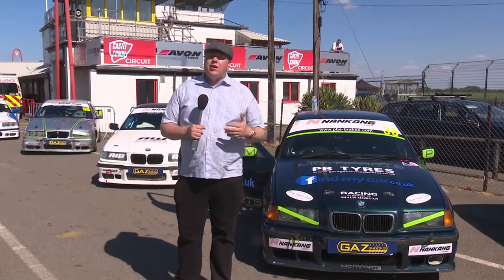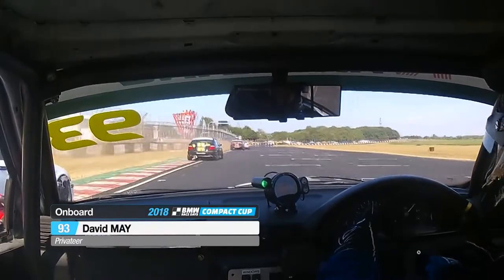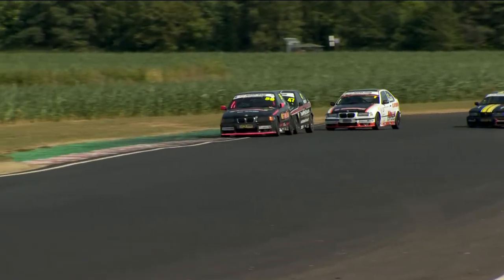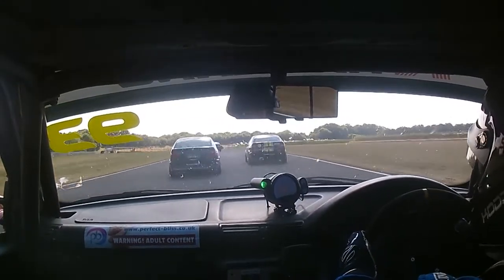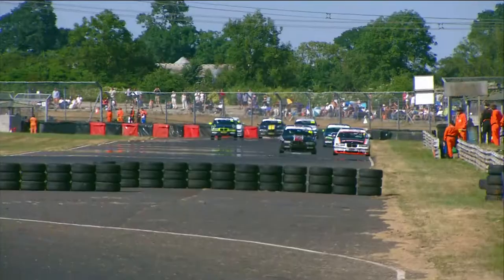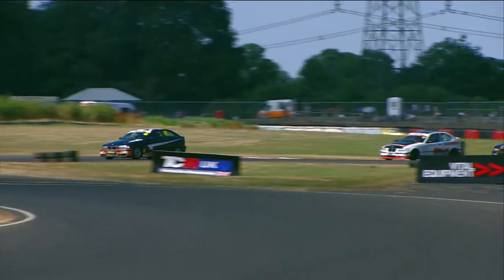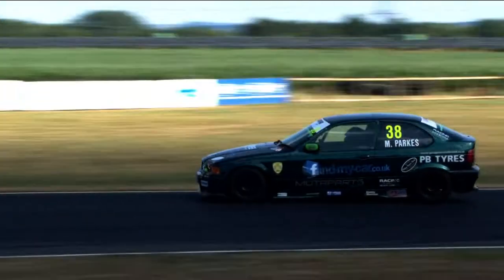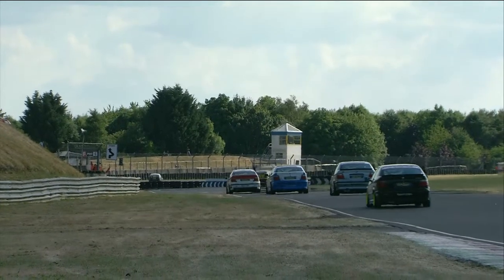2018 BRSCC BMW Compact Cup - Castle Combe Rnd 8 (Full Race)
Extended full race highlights of Round 8 of the 2018 Nankang Tyres BMW Compact Cup, which took place on the Castle Combe circuit in Wiltshire on July 14th/15th 2018.

Presented by Lloyd Bonson
Commentary by Andy McEwan